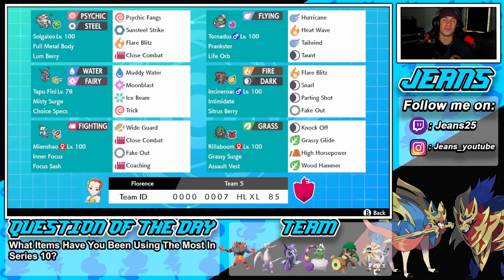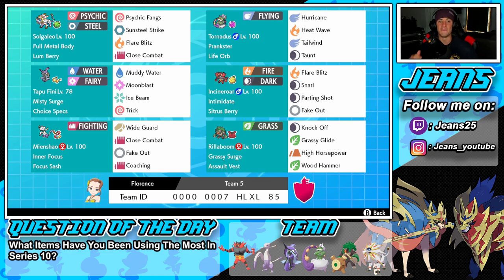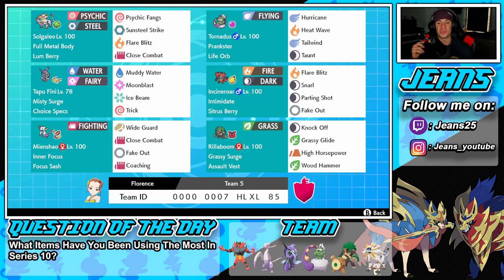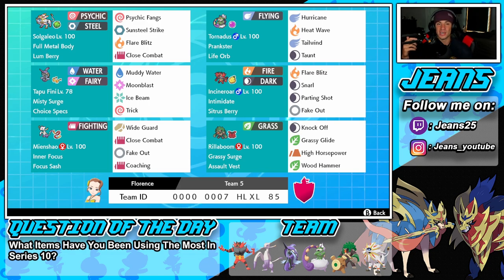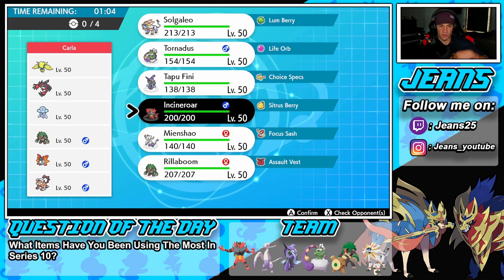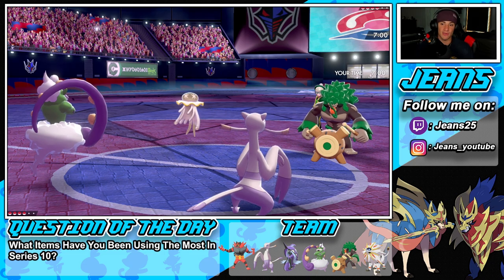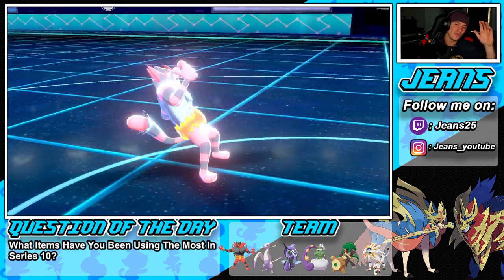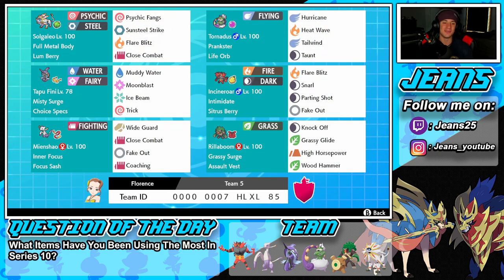Solgaleo Wins A Match In One Turn! - Pokémon Sword and Shield Competitive Ranked Double Battles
Team Code: 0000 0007 HLXL 85

Series 10 Solgaleo Team that we show off in Ranked battles!.

GAME INFO
Name: Pokemon Sword and Pokemon Shield
Developer: Game Freak
Publisher: The Pokemon Company, Nintendo
Platforms: Nintendo Switch
Release Date: November 14, 2019